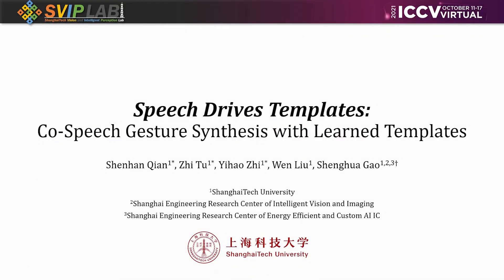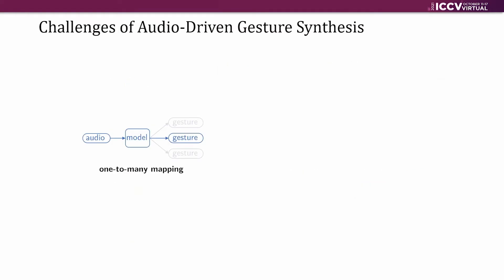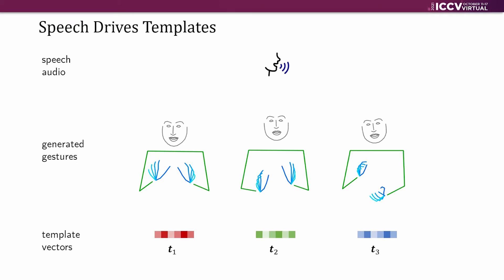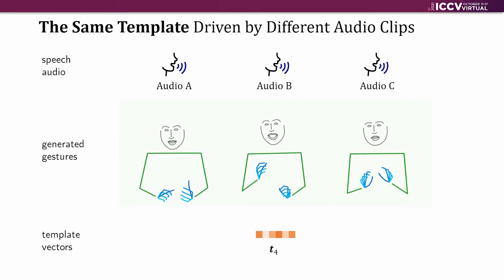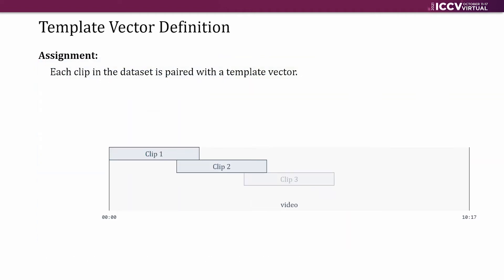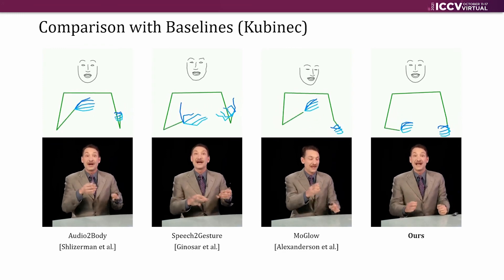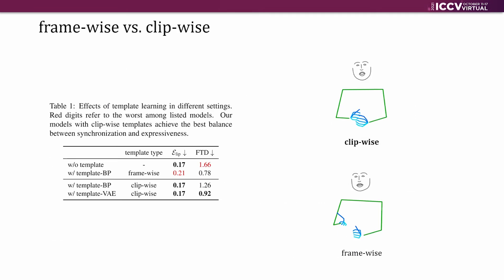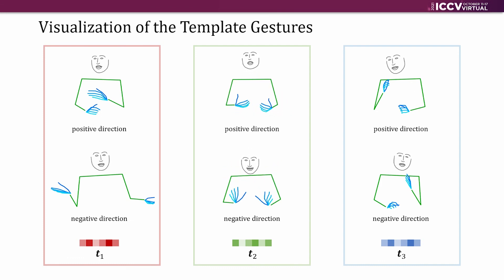Speech Drives Templates: Co-Speech Gesture Synthesis with Learned Templates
Accpeted by ICCV 2021.

Co-speech gesture generation is to synthesize a gesture sequence that not only looks real but also matches with the input speech audio. Our method generates the movements of a complete upper body, including arms, hands, and the head. Although recent data-driven methods achieve great success, challenges still exist, such as limited variety, poor fidelity, and lack of objective metrics. Motivated by the fact that the speech cannot fully determine the gesture, we design a method that learns a set of gesture template vectors to model the latent conditions, which relieve the ambiguity. For our method, the template vector determines the general appearance of a generated gesture sequence, while the speech audio drives subtle movements of the body, both indispensable for synthesizing a realistic gesture sequence. Due to the intractability of an objective metric for gesture-speech synchronization, we adopt the lip-sync error as a proxy metric to tune and evaluate the synchronization ability of our model. Extensive experiments show the superiority of our method in both objective and subjective evaluations on fidelity and synchronization.